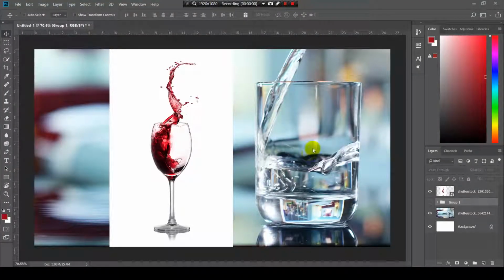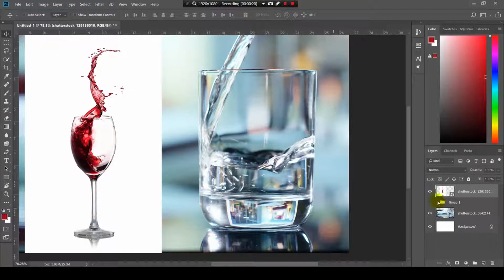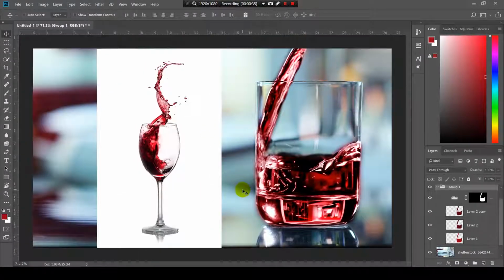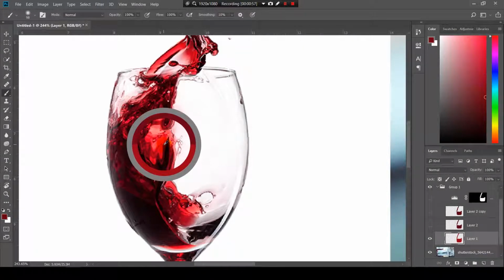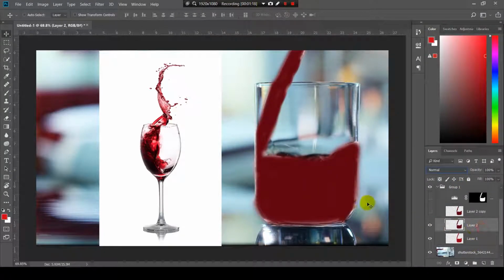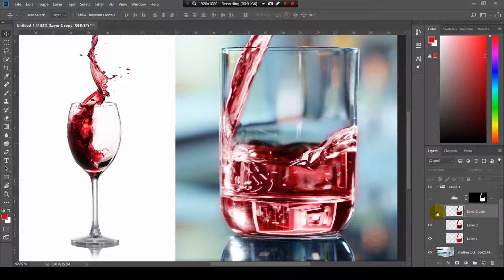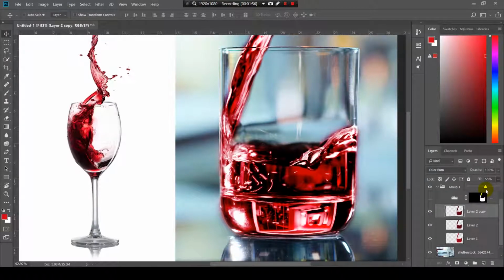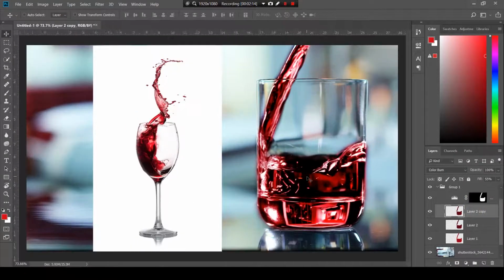How To Make Wine From Water In Photoshop - (Photoshop Tutorial)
Hello, today i'm going to show you How To Make Wine From Water In Photoshop.

Now this is a more complex tutorial from what i've been made by now, but no worries, i'll explain how to achieve these result, step by step.

Changing the liquid can be hard because has it's own optics and physical characteristics and you need to match them. With a combination of colors and layers and blending modes you can came with pretty impressive results.

Don't forget to do what you love. ❤️️